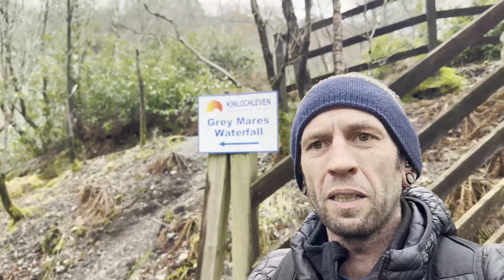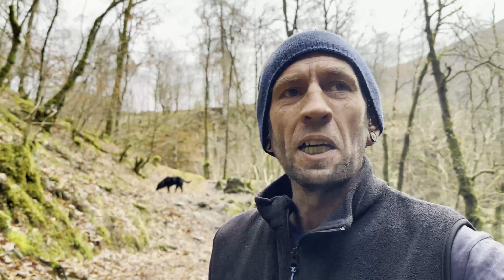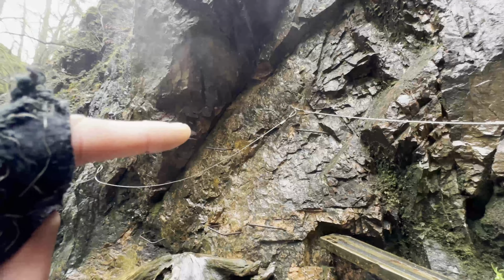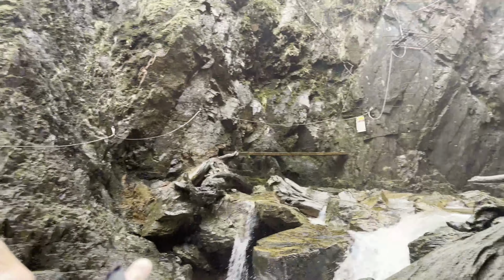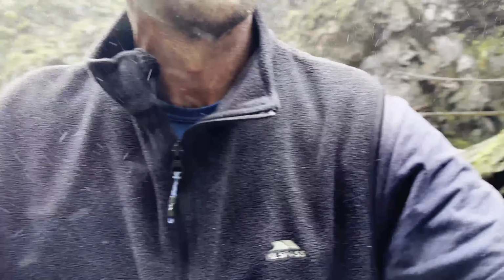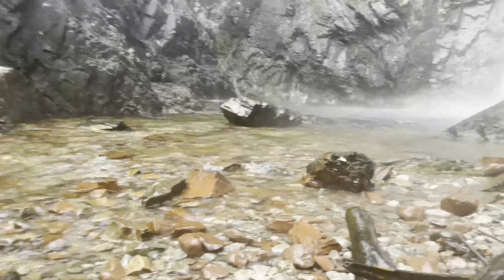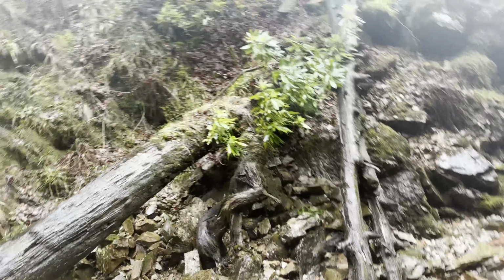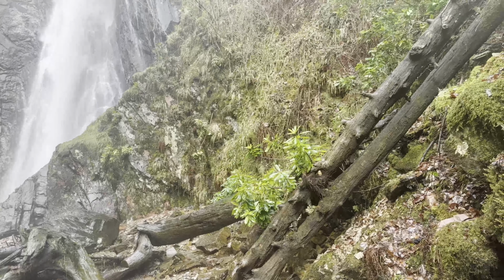🏴󠁧󠁢󠁳󠁣󠁴󠁿 60 meters tall Grey Mares Waterfall Kinlochleven 🏴󠁧󠁢󠁳󠁣󠁴󠁿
One of Scotland’s favourite waterfalls takes a spectacular plunge into the valley below

See one of the UK’s highest waterfalls.
Enjoy a range of walks with breathtaking views.
Spot the effects of glacial erosion on the landscape.
Keep an eye out for ospreys, ring ouzels, feral goats or nesting peregrine falcons.
Search for fossils. The waterfall, one of the UK’s highest, This dramatic upland landscape was created by glacial erosion over millions of years and unfolds further up steep slopes past the waterfall

The industrial settlement of Kinlochleven lies just 3 miles from Glencoe as the crow flies, and not much further from the Ben Nevis trailhead, but its position on an old loop of road now Most tourists are missing out on one of the most wonderful waterfalls in the West Highlands; the silver plume of the Grey Mare’s Tail (not to be confused with the Grey Mare’s Tail in Moffat Dale, southern Scotland) drops 40 feet into a craggy abyss, with all the drama and scale of an Alpine gorge. Its a scramble to the foot of the falls but ordinary walkers can still get a decent view from about 100 metres away. At lowish water levels, the area around the plunge pool can also be reached with care and a little scrambling.